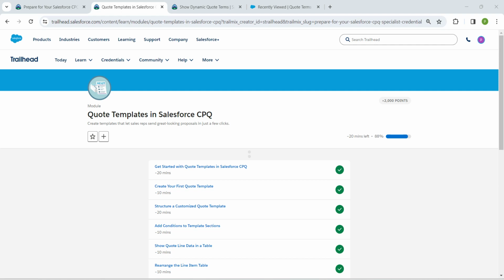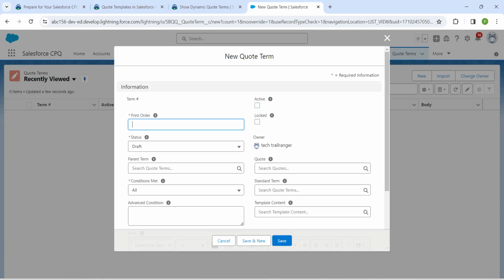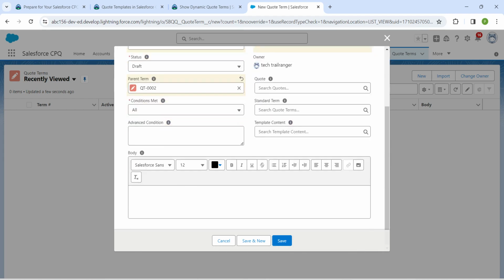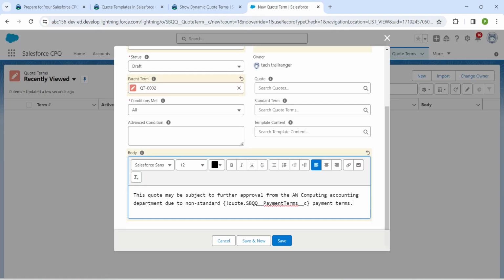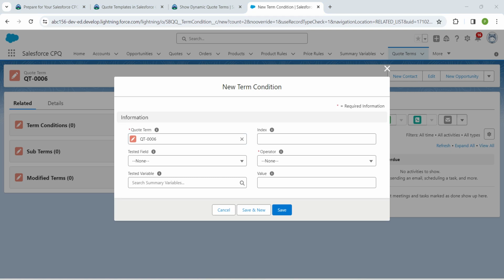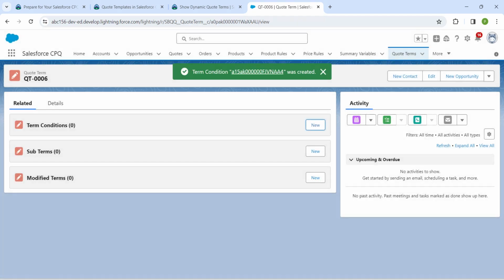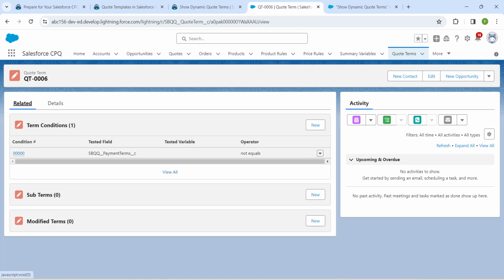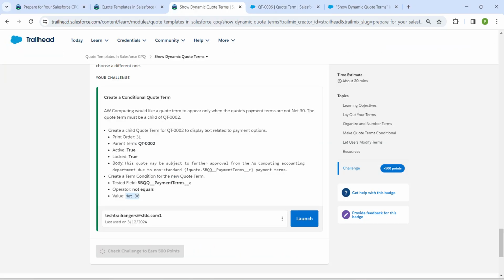Show Dynamic Quote Terms || Quote Templates in Salesforce CPQ || Challenge 8